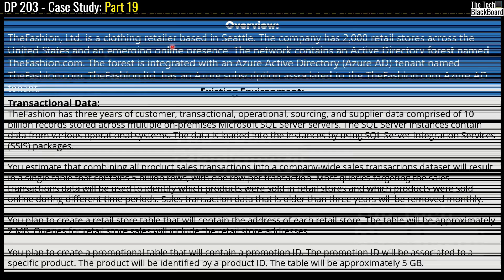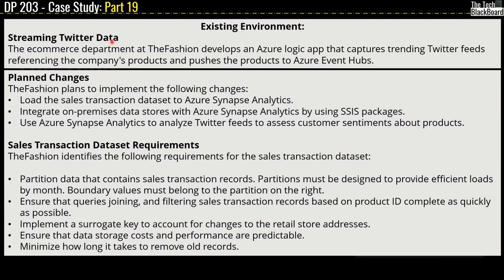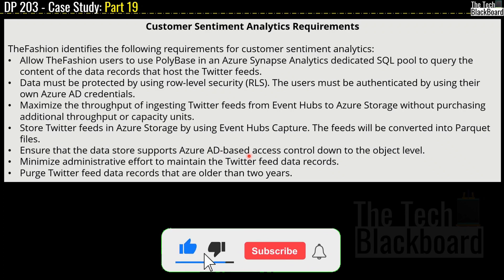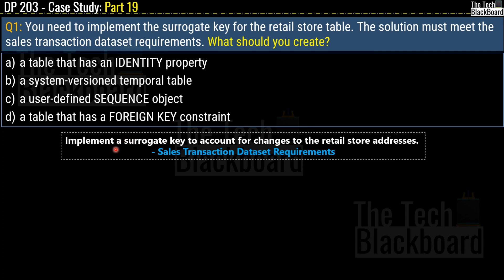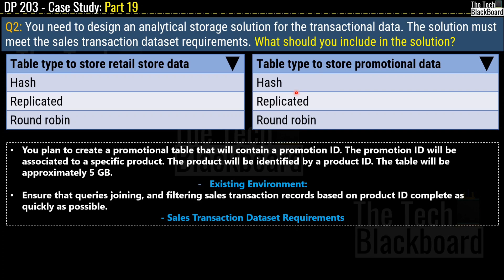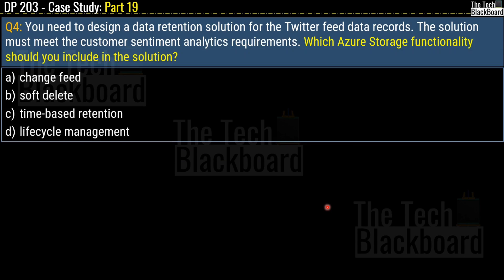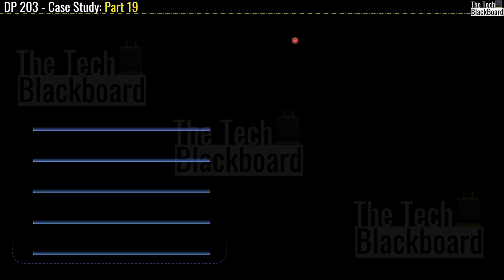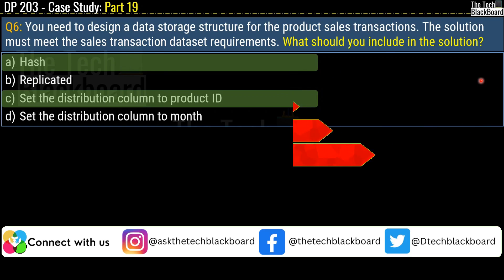DP 203 Dumps | DP 203 Real Exam Questions | Part 19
Exam DP-203: Data Engineering on Microsoft Azure: Part 19